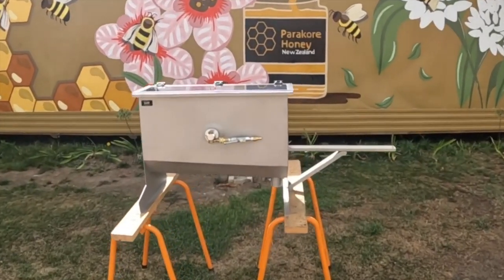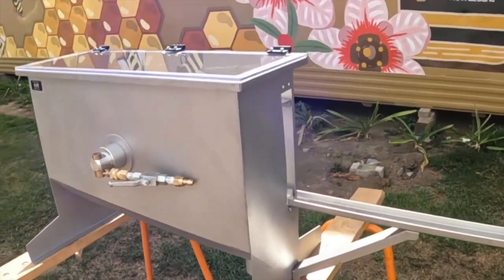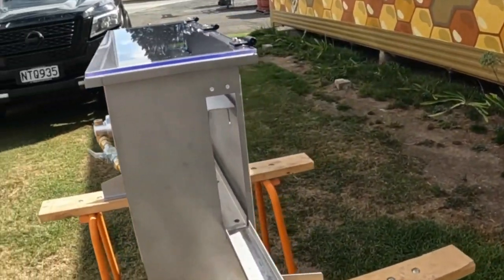Beehive Frame Cleaner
Introducing the Beehive Frame Cleaner –
the ultimate solution for sticky old wax and
honey! Say goodbye to hours of scrubbing
and scraping, only to end up with a sticky
mess. With the Parakore Honey Beehive
Frame Cleaner, you can remove wax and
honey in just seconds, leaving your frames
clean and ready for use.